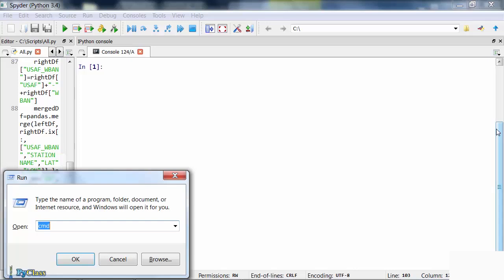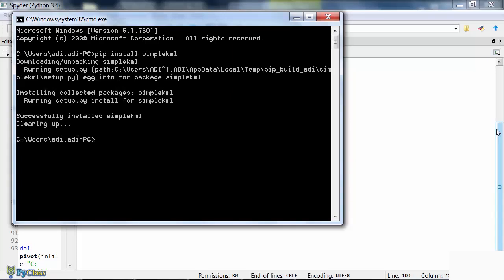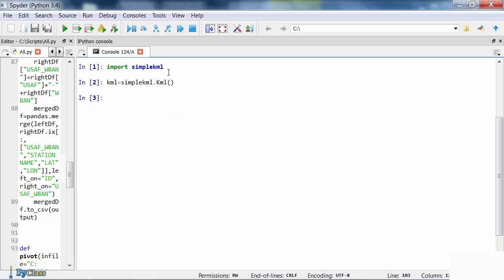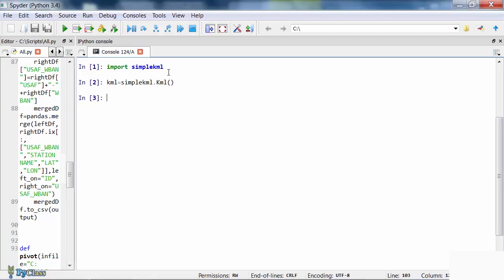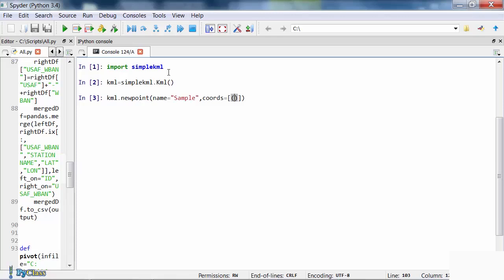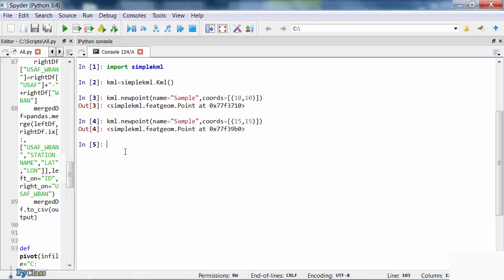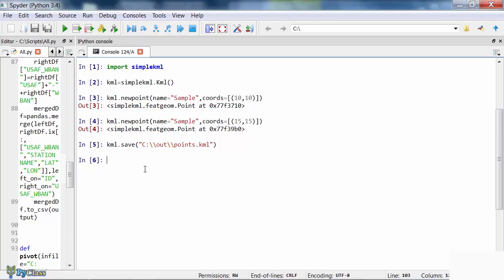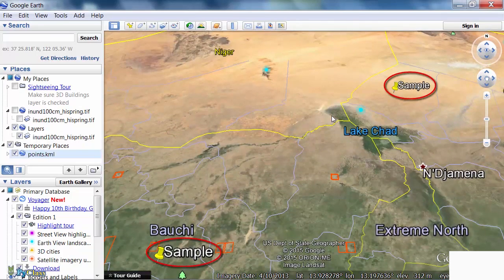video6 4 Real world example Generating KML files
You will learn how to generate a KML file from scratch using the simplekml Python library.